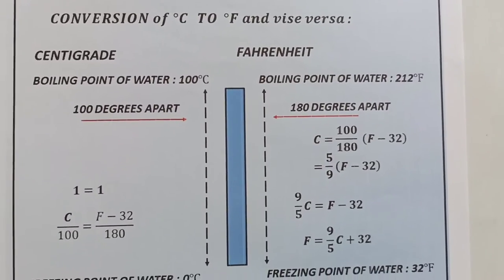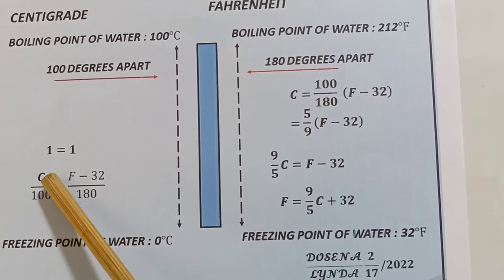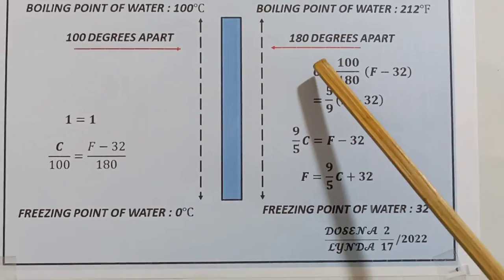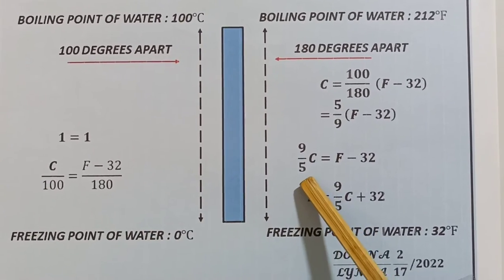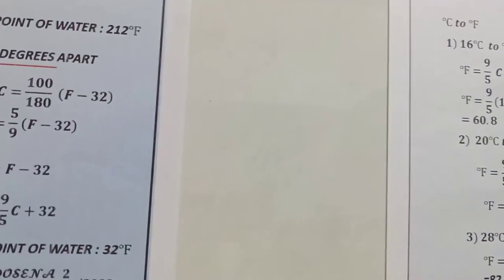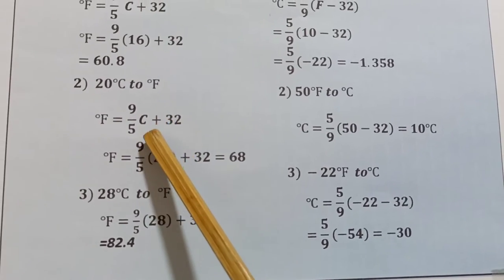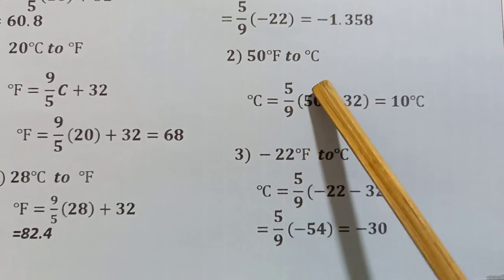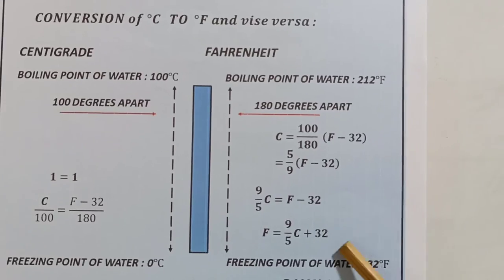Conversion of Centigrade to Fahrenheit Degrees and vice versa